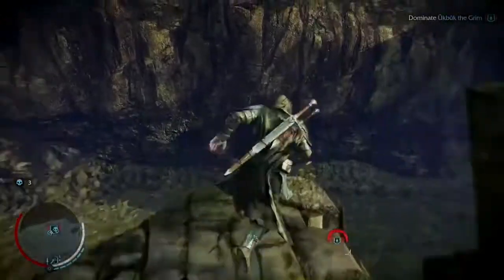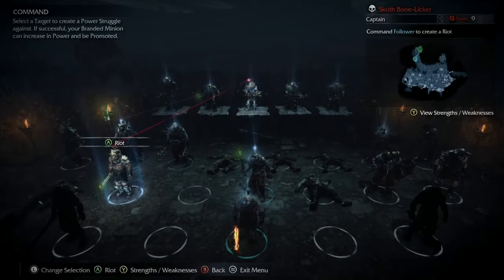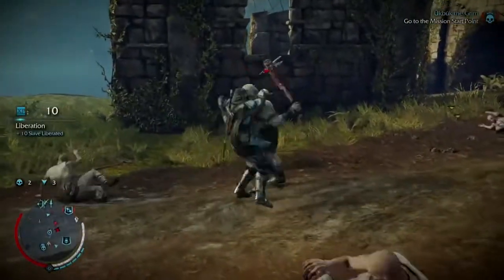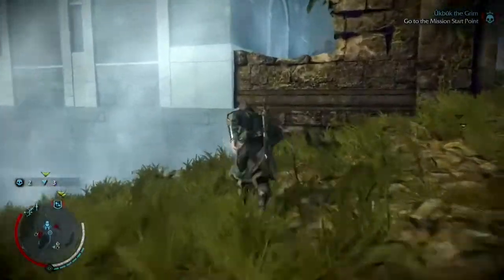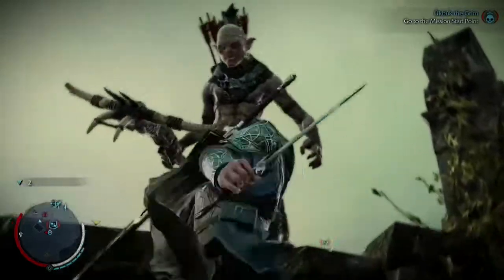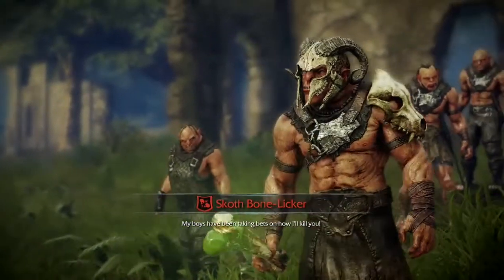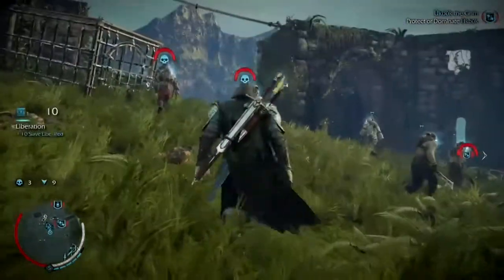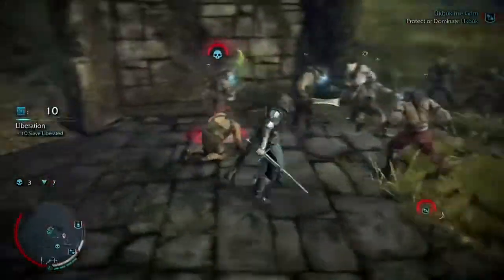Shadows of Mordor Nemesis System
A very small look into how amazing the Shadows Of Mordor Nemesis system looks.